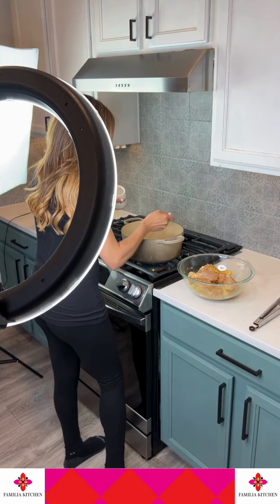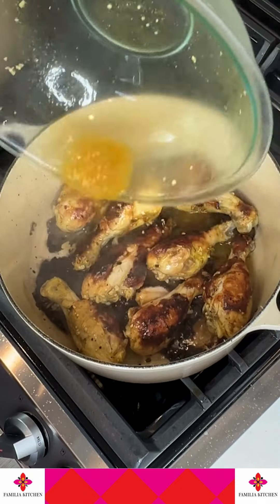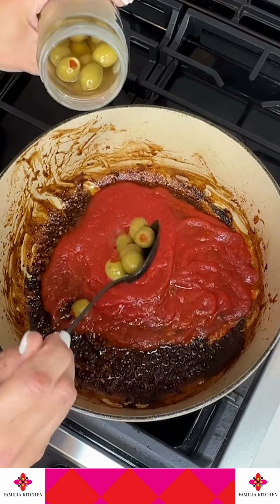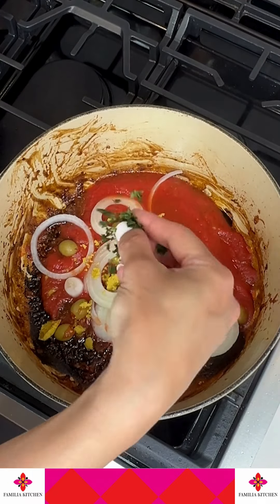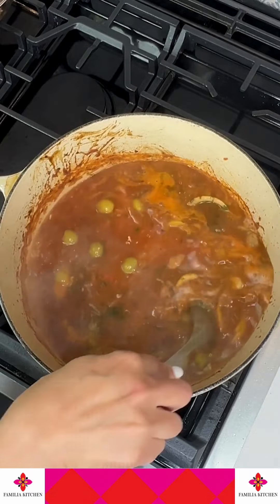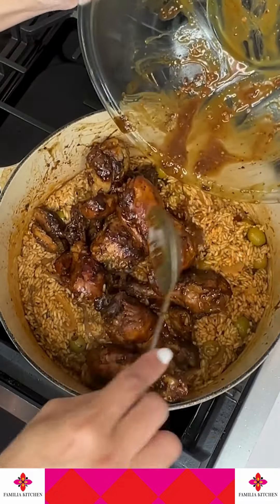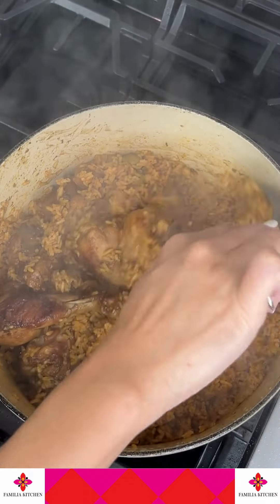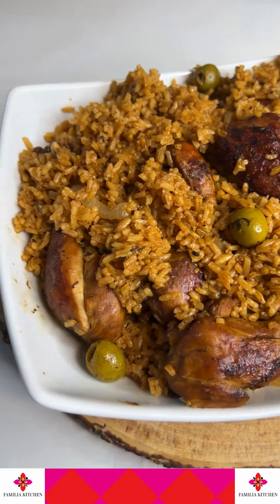Belqui’s Dominican Locrio: Battle of the Arroz con Pollos!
Arroz con pollo is one of THE defining dishes of Latino cuisine. While they have a lot in common, the recipes for this staple dish can vary a lot. (For example, typically Cubans add beer, Puerto Ricans use achiote oil, Dominicans add soy sauce to their versions). That got us wondering. Which Latino locale do YOU think makes the best arroz con pollo?

Defending the honor of Dominican arroz con pollo, called locrio, is Belqui Ortiz-Millili who grew up in the Washington Heights, New York City. As a kid, she regularly traveled between the D.R. and New York, and learned to cook at a very young age by watching her mother and grandmother, she tells Familia Kitchen. Today, Belqui and her family live in Arizona, where she runs her cooking website Belqui’s Twist. “This is the first recipe I learned to cook at age 12. Why? Because it was one of my favorite dishes to eat. I perfected it quickly and I was so proud of how much my family liked my cooking of it, that I made it every week. I can very confidently and humbly say that I make the best one you may ever have.”

ABOUT FAMILIA KITCHEN

Founded in 2020, Familia Kitchen is on a mission to gather, preserve and celebrate our Latino food heritage at its most authentic and delicioso.

Join us as we build a community treasury of abuela cooking and family-famous recipes from the 20 Spanish-speaking places we come from in Latin America. This is for all of us in the U.S. who come from a Latino homeland and for all of us who love authentic Latino food. Everyone is invited to our Familia Kitchen.

Find hundreds more delicioso, traditional Latino recipes, one family-famous dish at a time, at FamiliaKitchen.com. See you in the cocina.

Cooking Our Way Home, Together
FamiliaKitchen.com